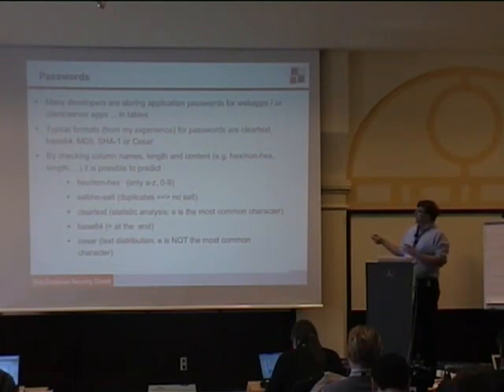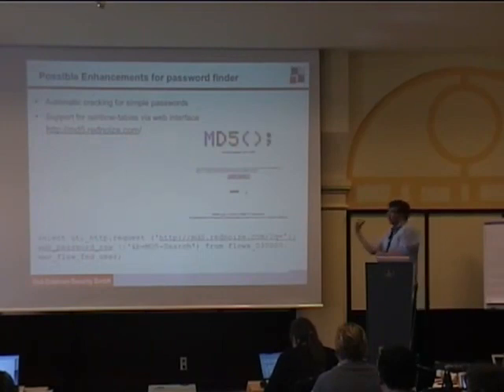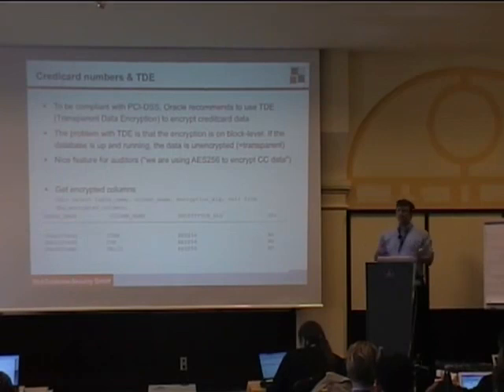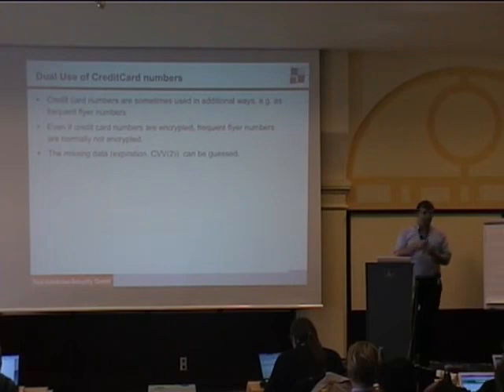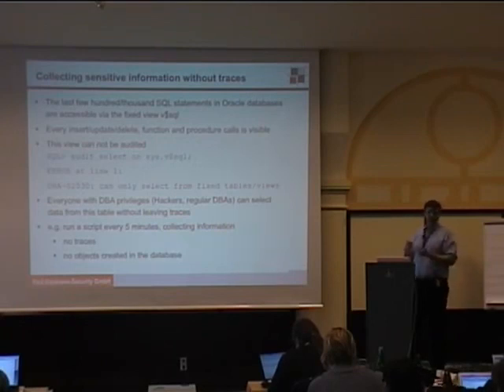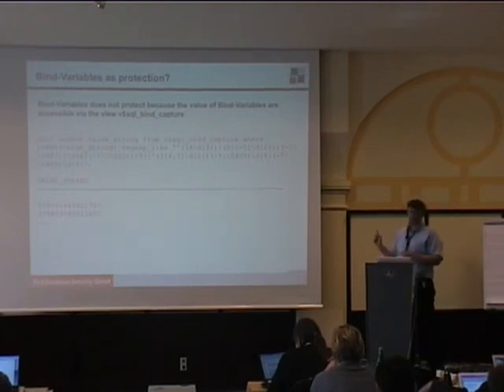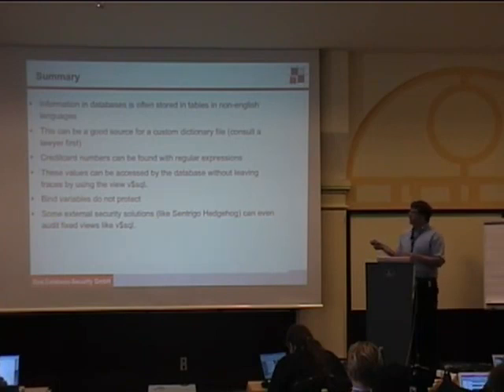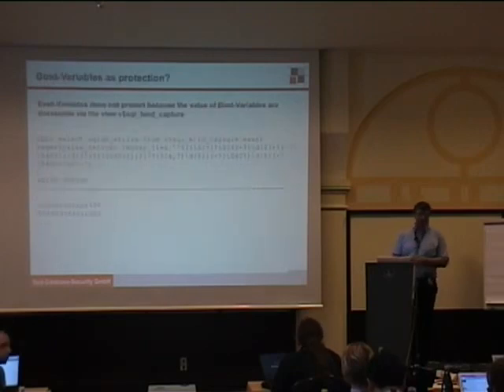Oracle Security Orasploit DeepSec 2007